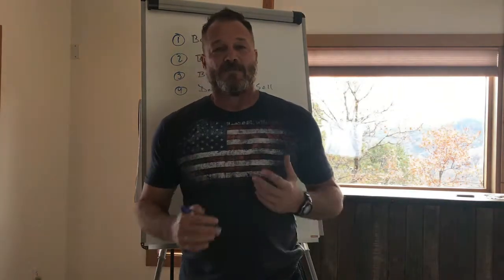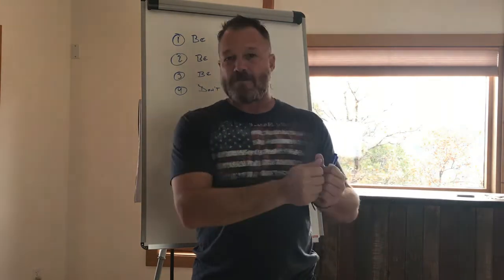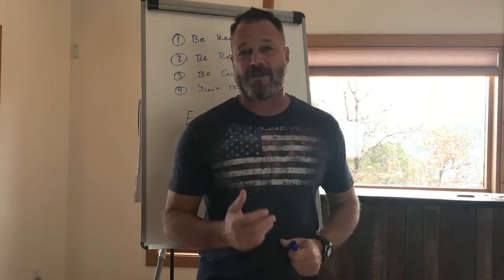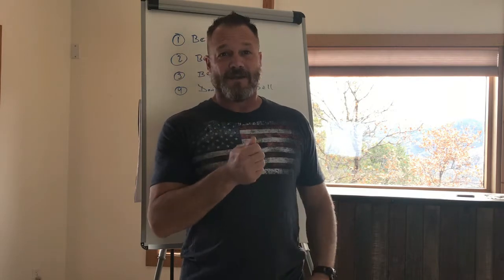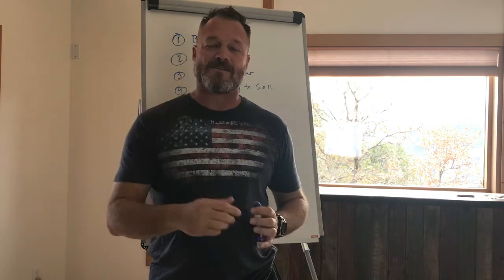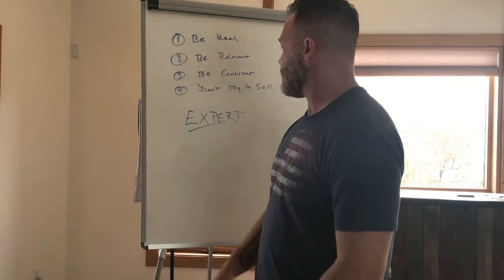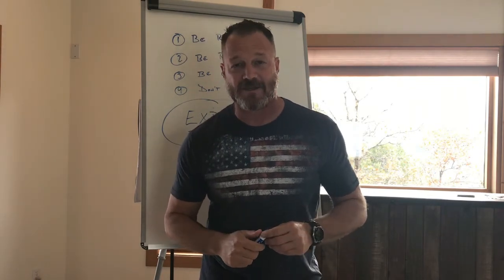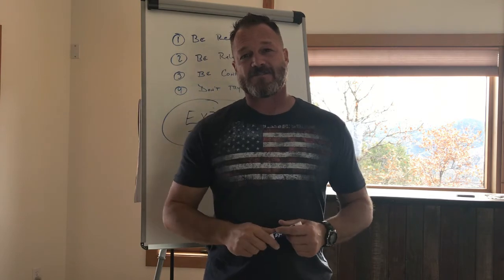Contractor Business Tips: How to Grow Your Construction Business Using Facebook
Speaking of Facebook. Are you in The Contractor Fight private Facebook Group?
Join today and connect with other home improvement pros building stronger businesses

🛡 Join us in BATTLEGROUND - Everything your contracting business needs in one comprehensive program. Three main focus areas: Leadership, Communication, and Numbers.

🥊 Get your free copy of Tom's book Winning the Contractor Fight
(Just pay shipping)

Tom Reber is an entrepreneur, business coach, podcaster, leader of The Contractor Fight, creator of Contractor Fight TV and HGTV host. Tom's content has helped hundreds of thousands of home improvement contractors improve their lives and businesses.

The Contractor Fight is the ultimate resource for becoming an uncommon contractor!
Pick a fight with mediocrity. Live Unafraid.